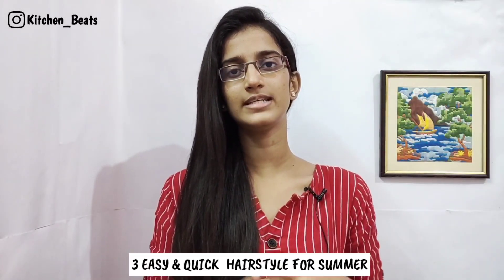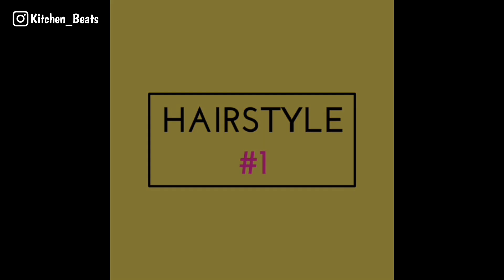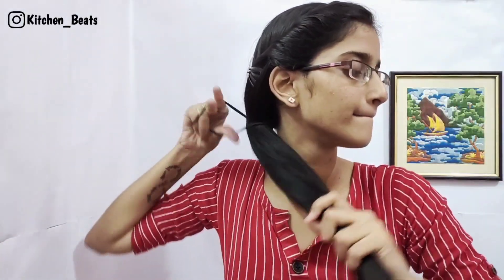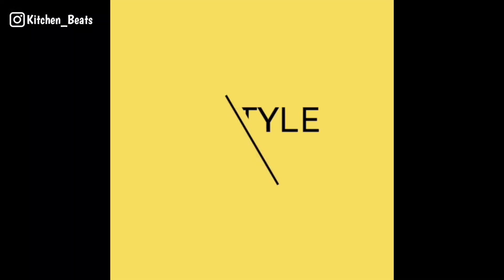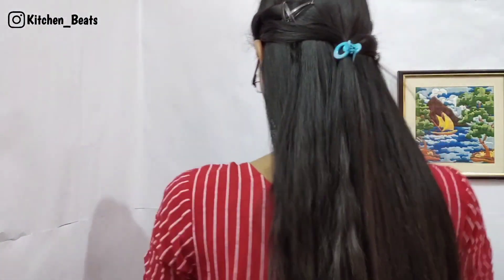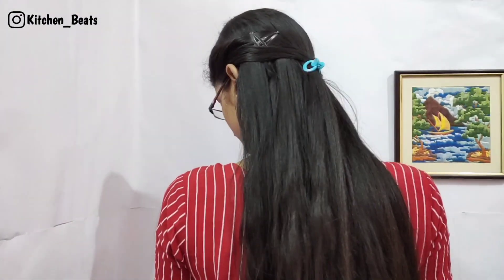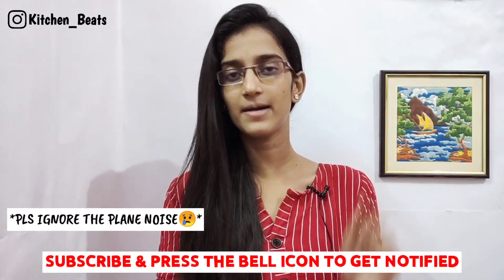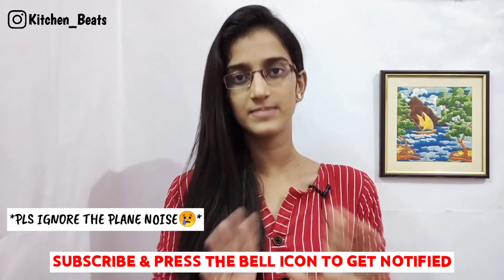3 EASY & QUICK SUMMER HAIRSTYLES 💇 தமிழ்|| EASY SIDE TWIST HAIRSTYLES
●Kurti from Meesho - 👉Code:3896042

Guys,Our channel KITCHEN BEATS🦋 is  managed by Myself Subhasree♥️ and my Mother Latha♥️

In this channel we will be posting:

●DIML📷
●DIY CRAFTS✏️
●COOKING🍳
●LIA VLOGS🐾
●SKINCARE😉
●ORGANIZATION😋
●CHALLENGE VIDEOS😂
●VLOGS🎥
●LIFESTYLE🤗
●SHOPPING HAUL🛍️
●UNBOXING✂️

Hope you guys will love♥️ all the content from our channel KITCHEN BEATS🦋

WE NEED YOUR SUPPORT 💪TO MAKE OUR CHANNEL REACH MORE MEMBERS🤗...

SO😇,

With love💕
-Subhasree🦋
-Latha🦋